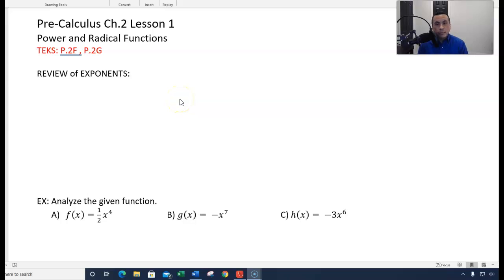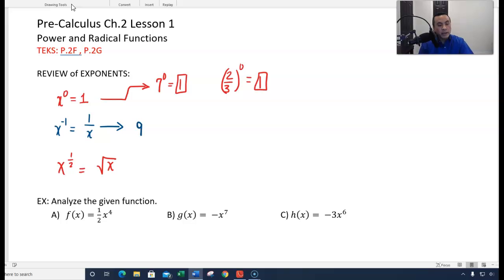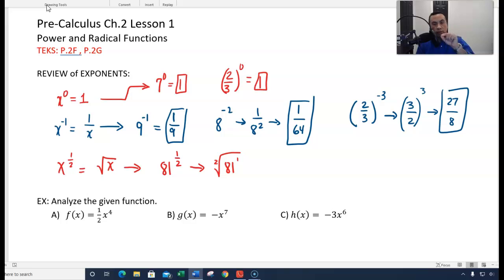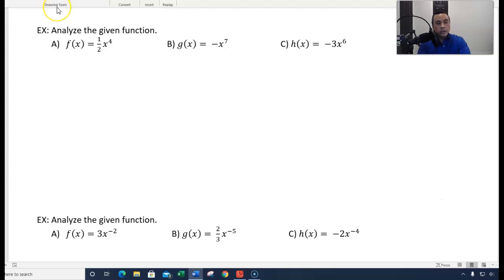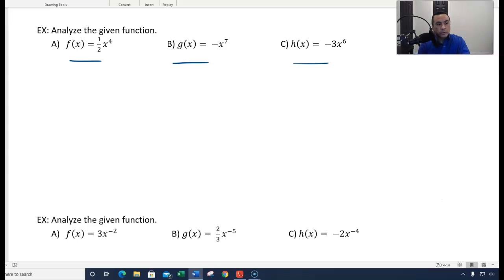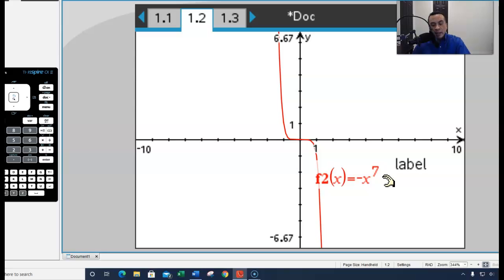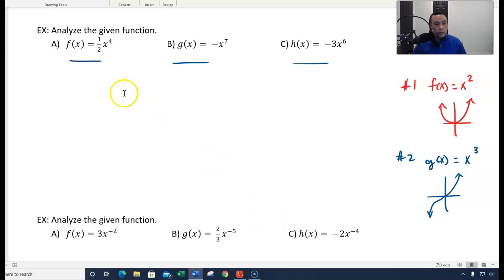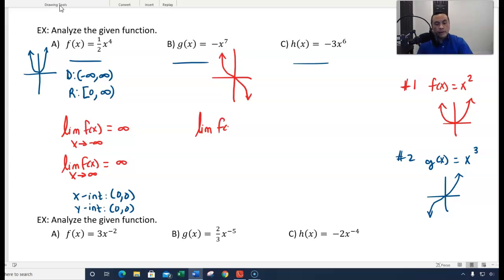Pre-Cal Chapter 2 Lesson 1 (part 1)